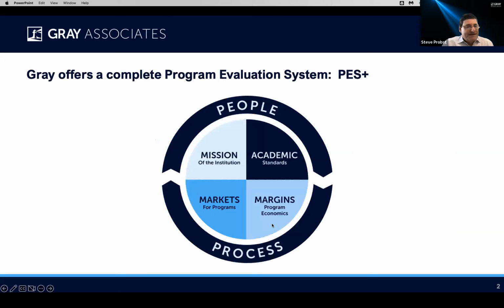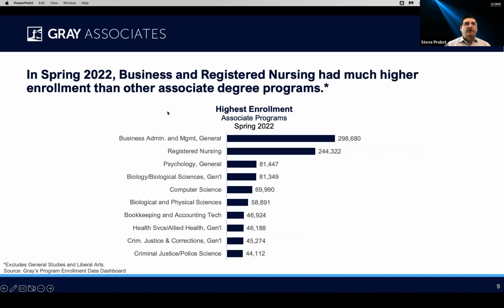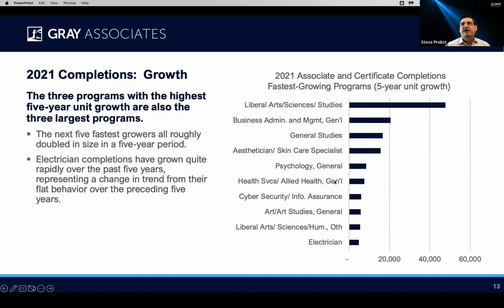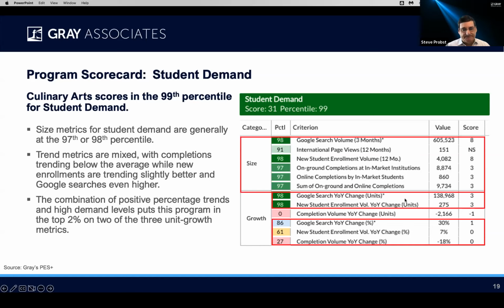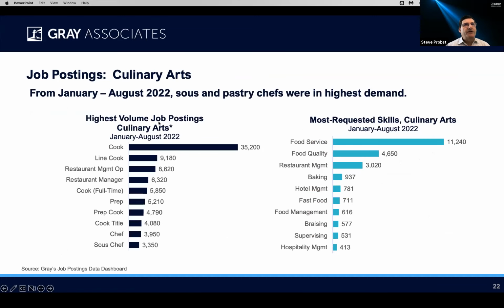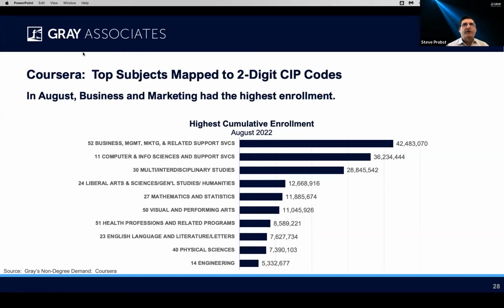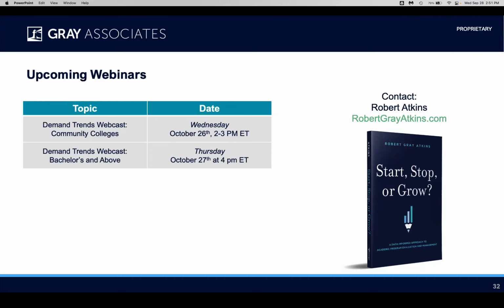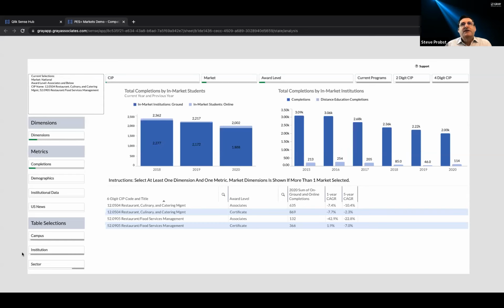September Community College Demand Trends Webinar: Results Through August 2022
Leading post-secondary institutions rely on the Gray Higher Education Demand Trends for current data on student demand and employer requirement trends. Every month, we release the latest data on a free webinar. Gray covers on-campus and online programs ranging from undergraduate certificates to doctoral degrees. Gray’s data includes academic program and location, student inquiries, Google search volumes, and job postings.

Join us as we discuss our September Program of the Month: Culinary Arts